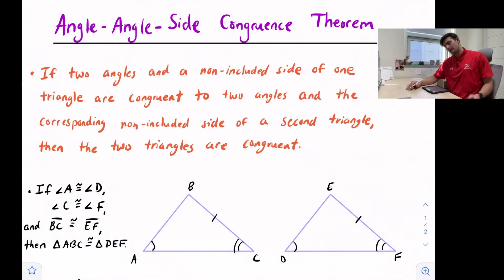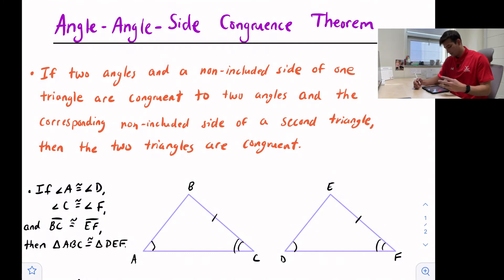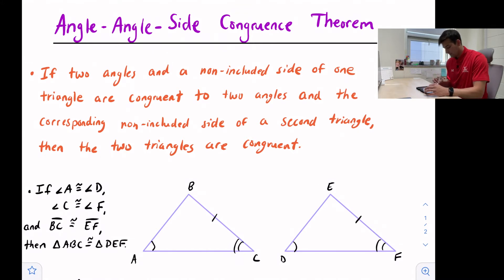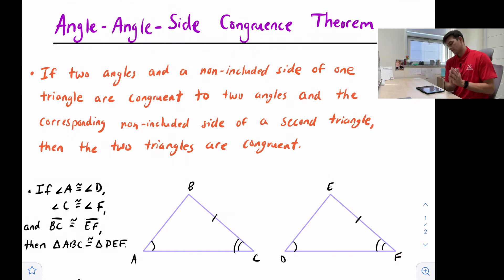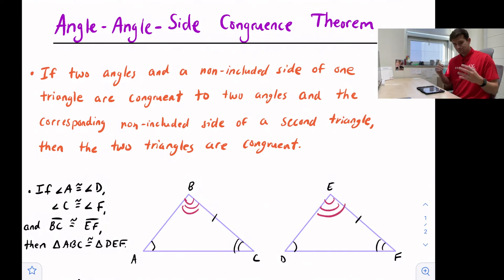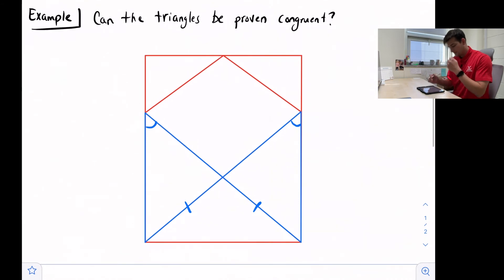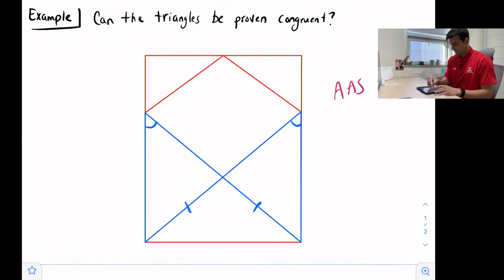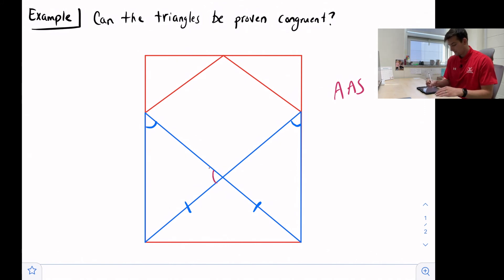Angle-Angle-Side (AAS) Congruence Theorem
Learn how to apply the AAS Congruence Theorem to prove if two triangles are congruent.